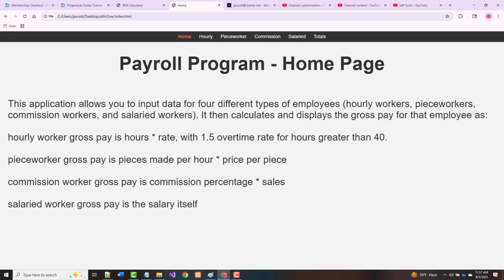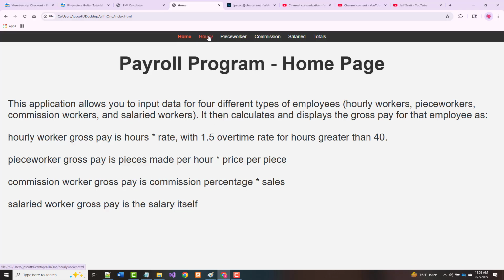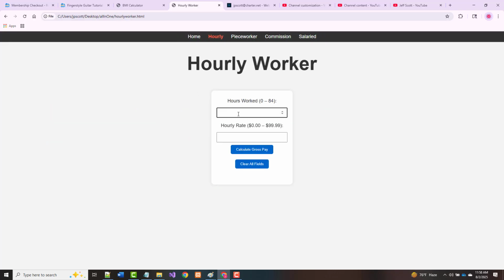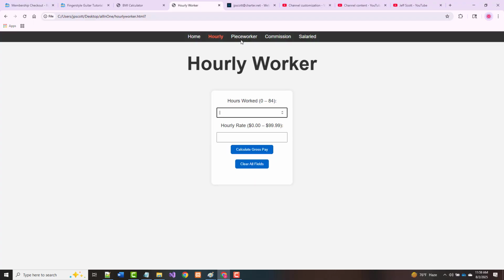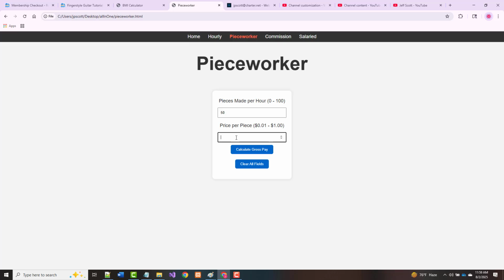C#Video01-Intro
This video is a preview of the C# lessons I will be providing.